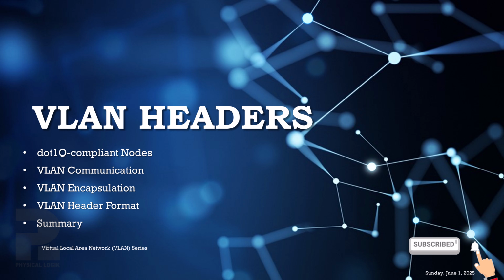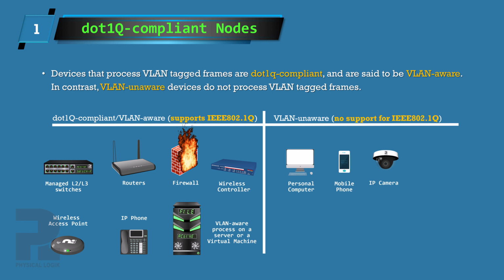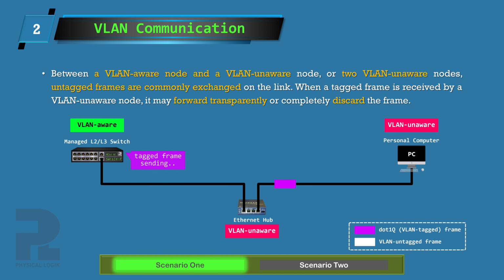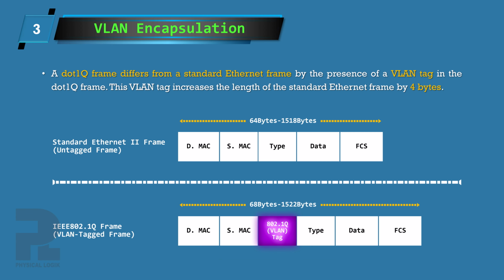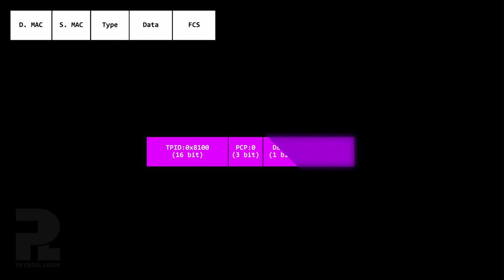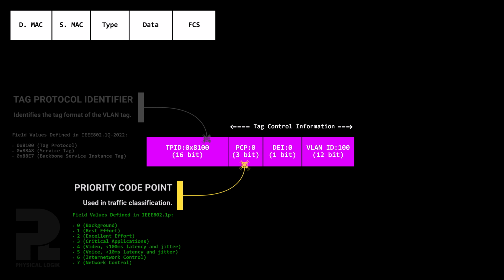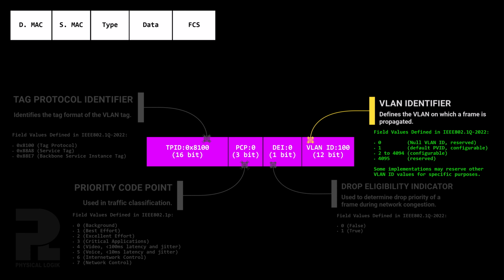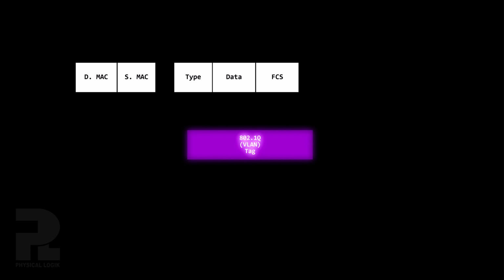VLAN Headers And VLAN Encapsulation || VLAN ID || VLAN 4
Explore the visual representation of how VLANs work and observe the content of a VLAN tag in an 802.1Q Ethernet frame.

A normal communication between a VLAN aware node and a VLAN unaware node involves exchanging data frames that do not contain any VLAN tags, meaning, only untagged frames can be sent and received on the link. In situations where VLANs are misconfigured, a VLAN aware node may send a dot1q tagged frame to a VLAN-unaware node, in this case this tagged traffic may be forwarded transparently as normal or completely discarded. The latter case will result in subsequent communication failures.